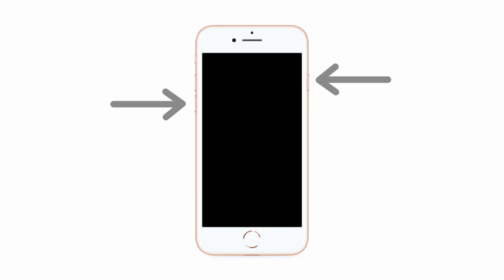How to force restart any iPhone📲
in this video I will show you how to force restart every iPhone quickly and easily.

So this helps in certain scenarios, if the screen is unresponsive, the phone is frozen, or sometimes the phone does not display any picture. Assuming there's nothing wrong with it physically and it's just a software bug than this will fix it.